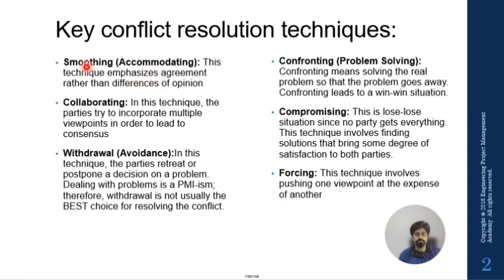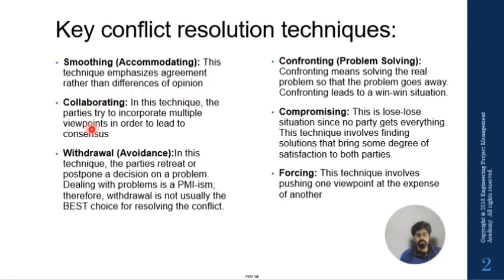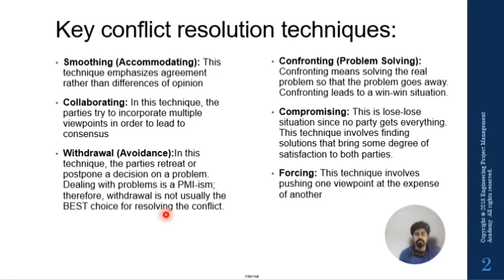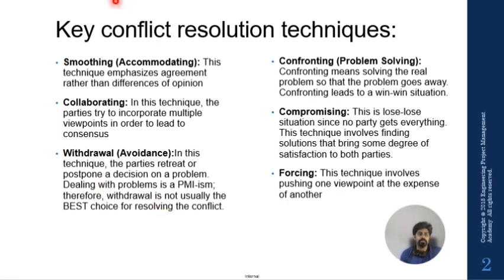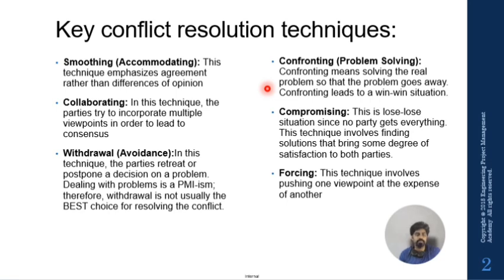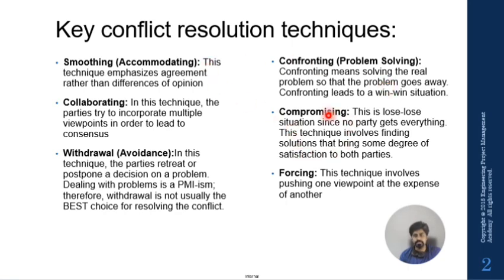Conflict Resolution & Negotiation Technique for Managers